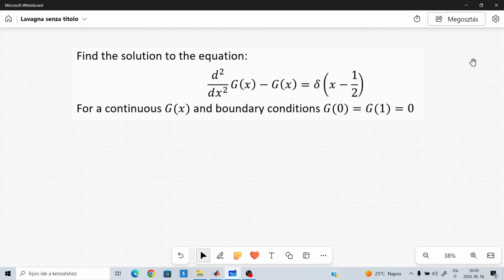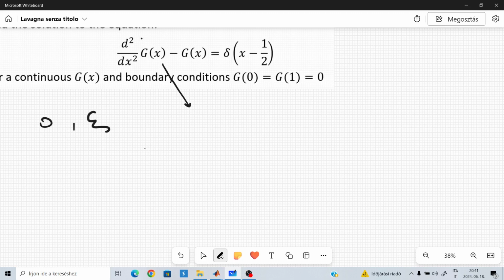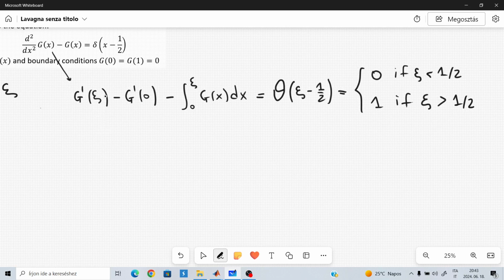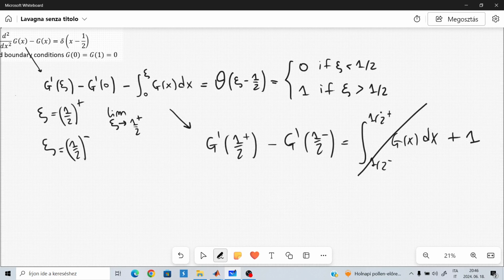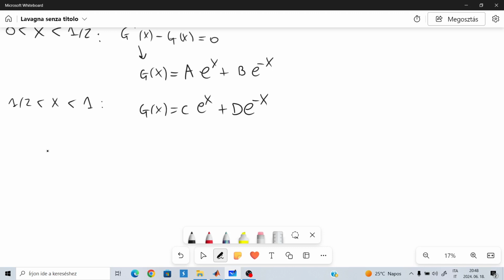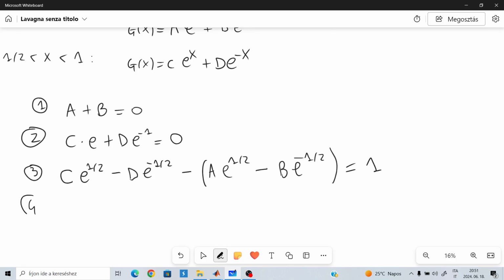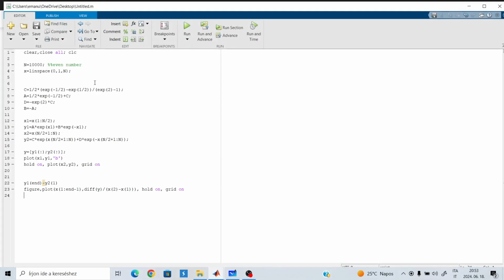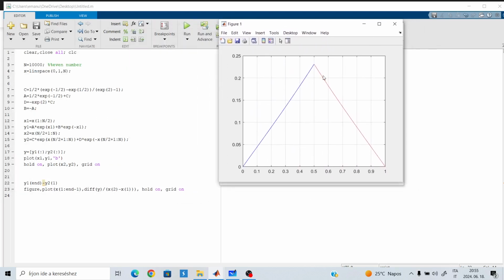differential equation with Dirac delta and boundary conditions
Interesting differential equation solved by making simple considerations on the Dirac Delta and the theory of ODE’s.